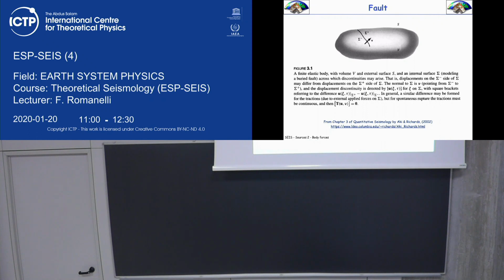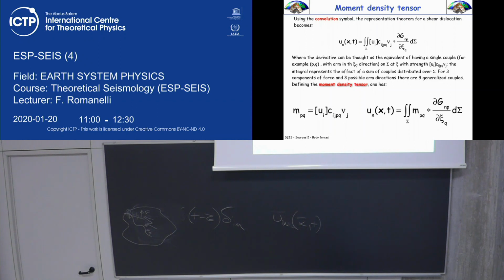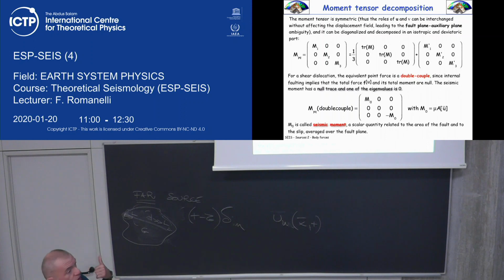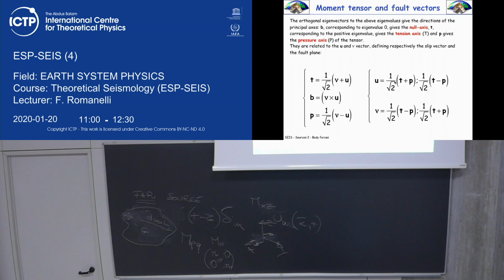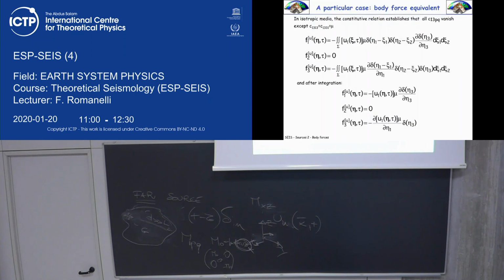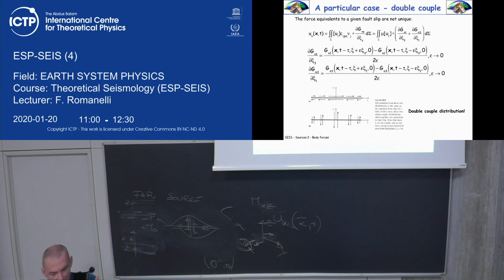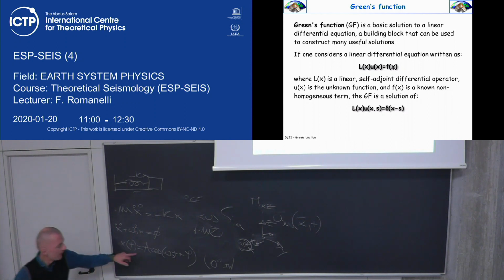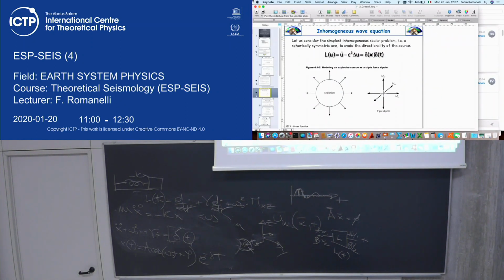Theoretical Seismology (ESP-SEIS) Lecture 4